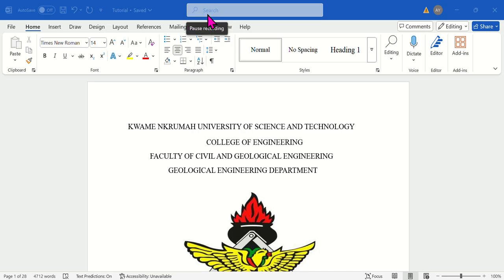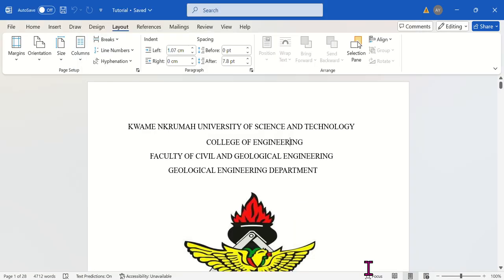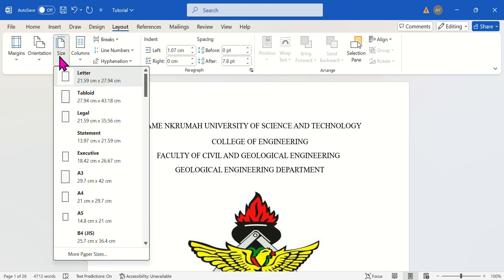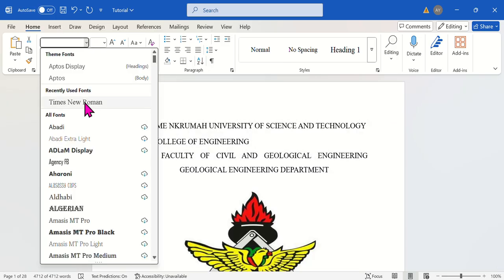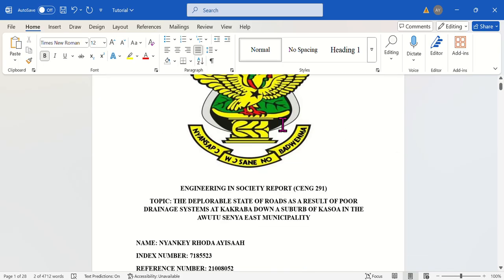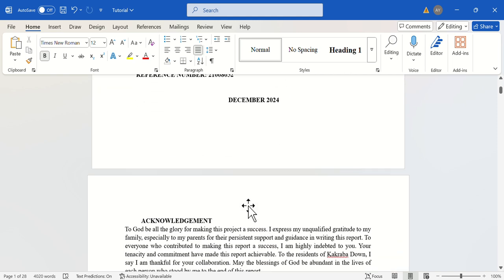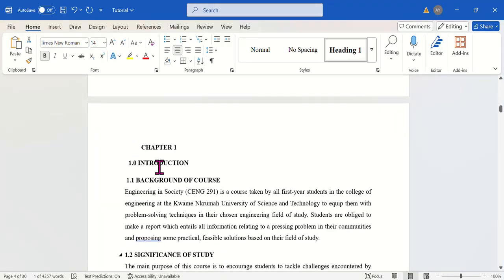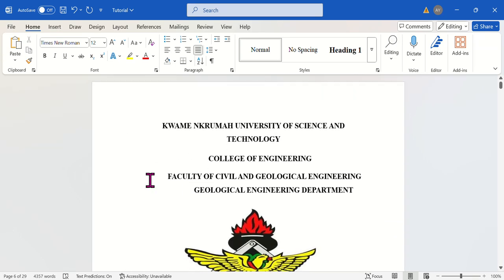How do you set up a Page and Index in Ms Word? Everything You need to know.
This video explains vividly about everything you need to know about the page set up in Ms word.